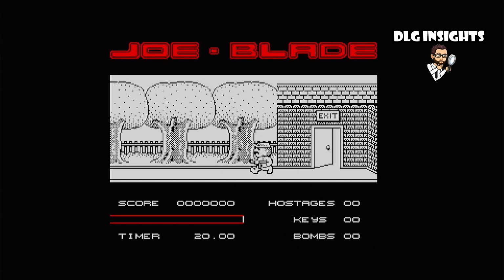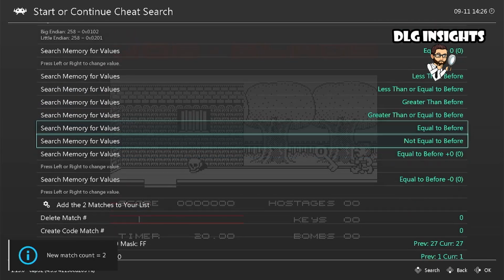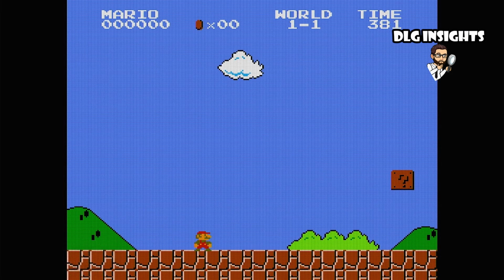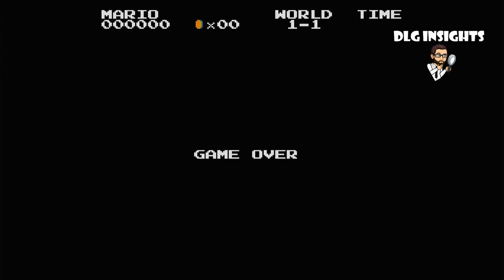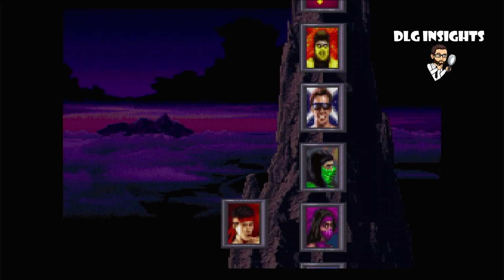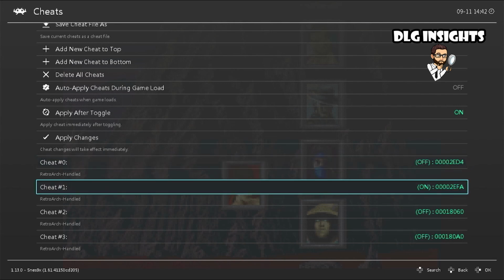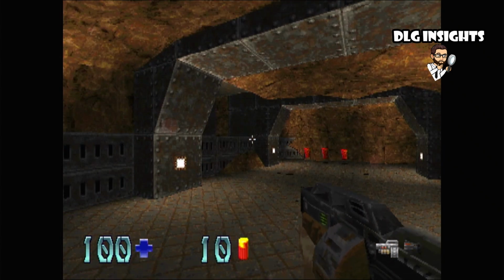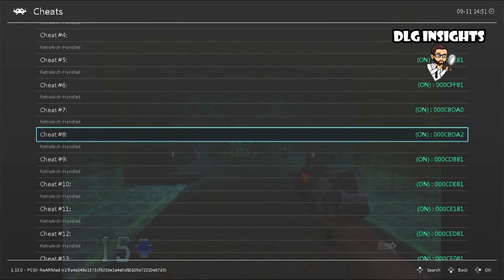Making your own cheats in RetroArch - Just how do you do it?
Making your own cheats in RetroArch - Ever wondered how to do it?

Get ready to dive into the world of game hacking as we explore how to create our own cheats using RetroArch's built-in cheat function. In this video, we'll experiment with various values to develop custom cheats for games across different platforms and generations, from classic Amstrad home computers to the iconic PlayStation.

We'll start by introducing RetroArch and its powerful cheat engine, explaining how it allows you to modify game values and enhance your gaming experience. Step by step, we'll demonstrate how to search for and edit memory values, enabling us to unlock hidden features, gain unlimited resources, and customize gameplay to our liking.

Whether you're a seasoned gamer looking to breathe new life into your favorite titles or a beginner interested in the art of game modification, this video will provide you with all the knowledge and tools you need to start creating your own cheats. Join us on this exciting journey through gaming history and see how we can bend the rules to our advantage!